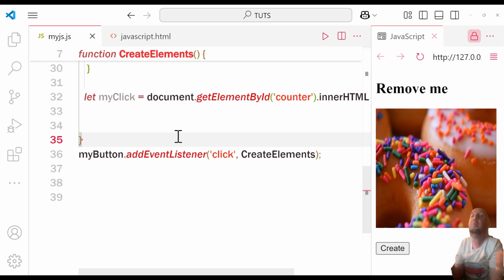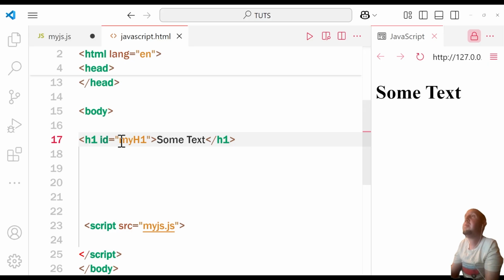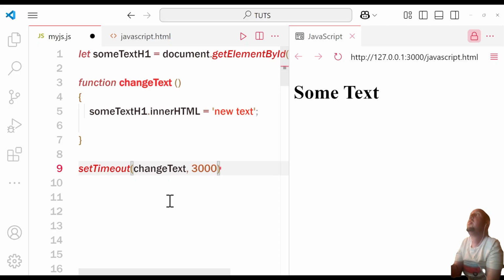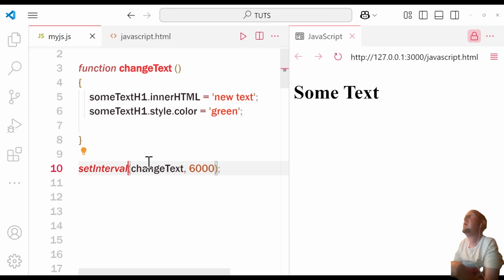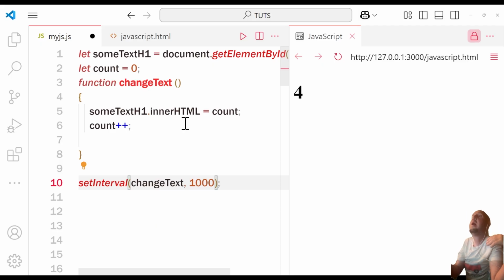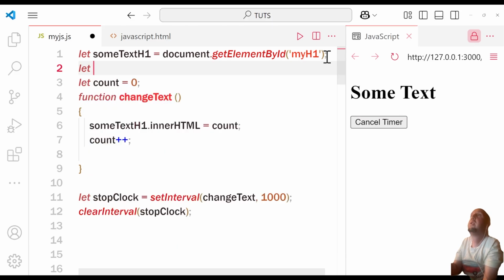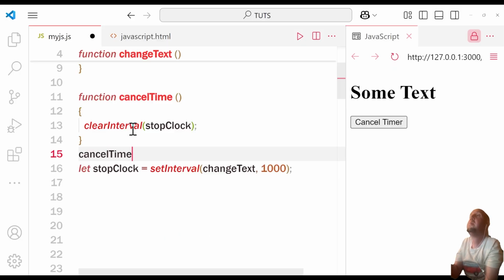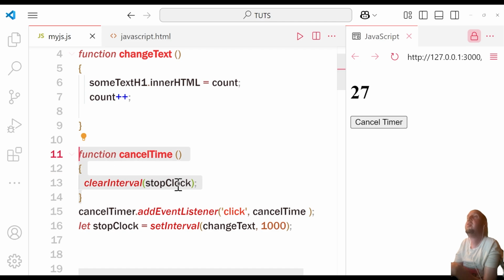JavaScript for Beginners | SetInterval & SetTimeout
How to use javascript setInterval and SetTimeOut in Javascript